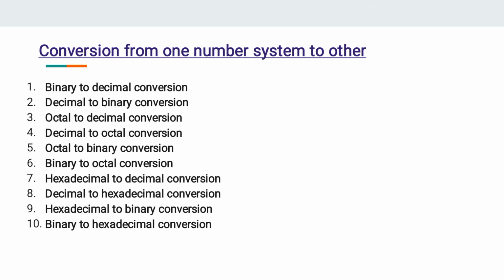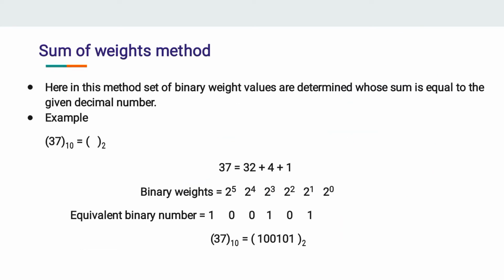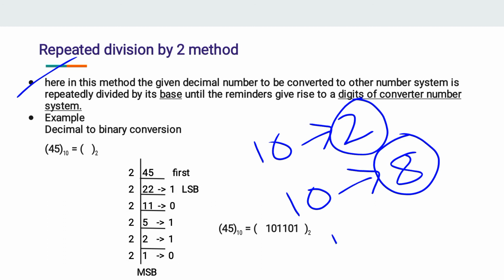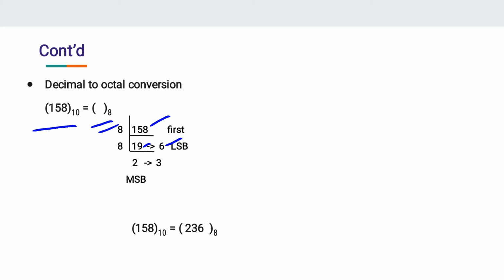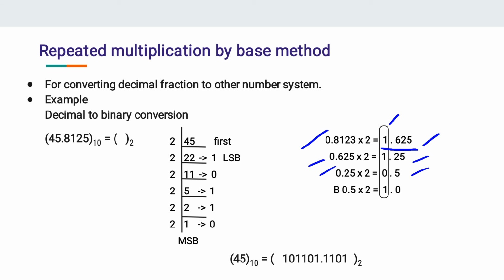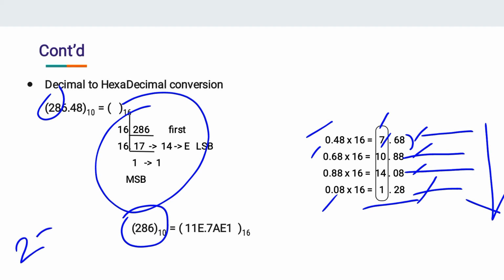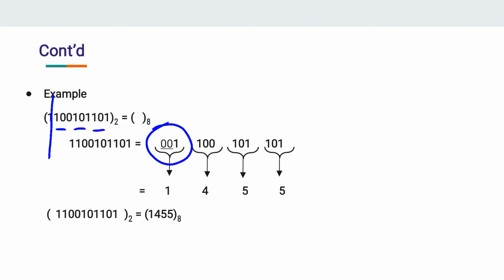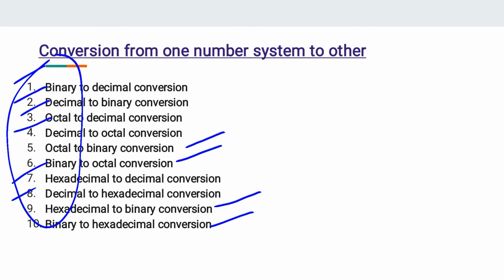Fundamentals of Computer-Unit-1-part2